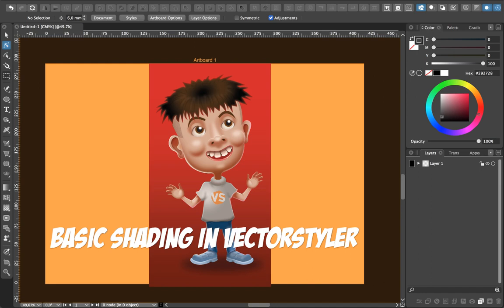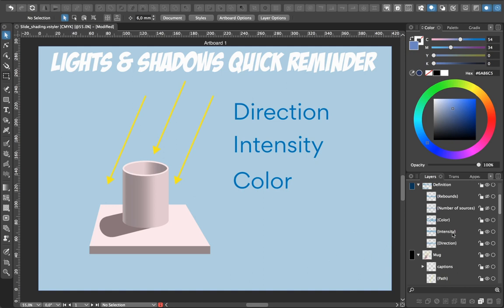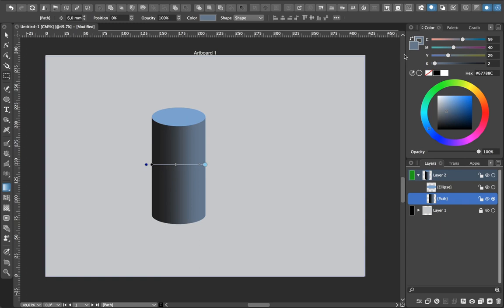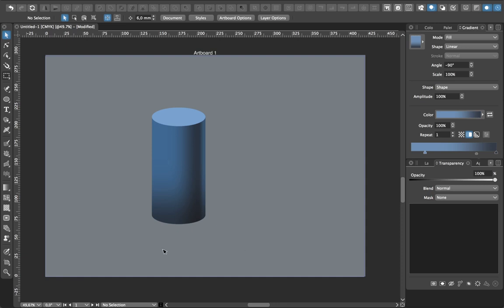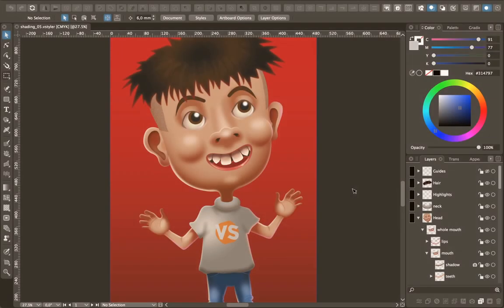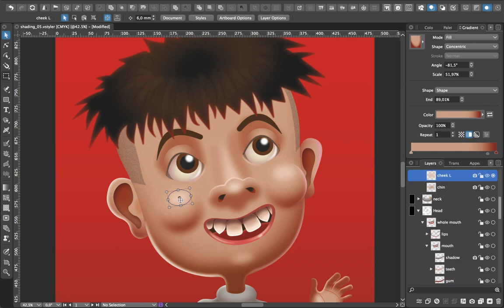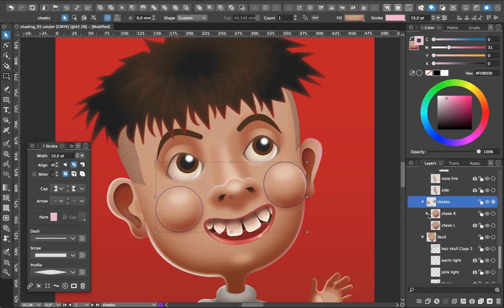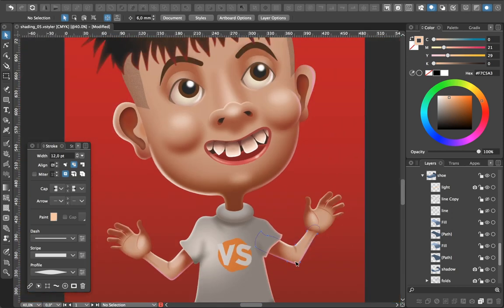Shading in VectorStyler for beginners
This video is about the basics of shading in VectorStyler. After a quick reminder about shadows, I will show you the main tools I use and some tips. Some of them may also be suitable to other vector softwares.

You may sometimes find me slow (and sorry I'm not a native English speaker). So, once again, feel free to make a good use of the time codes below and of the speed up options provided by Youtube. ;)

Time Codes
0:00 Intro
0:25 - Shadows
8:03 - Basic Tools and process
18:03 - Case Study
33:32 - Conclusion